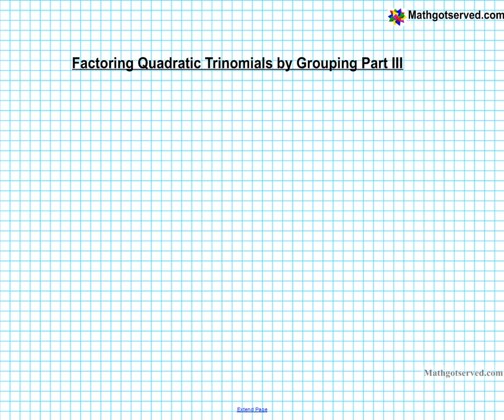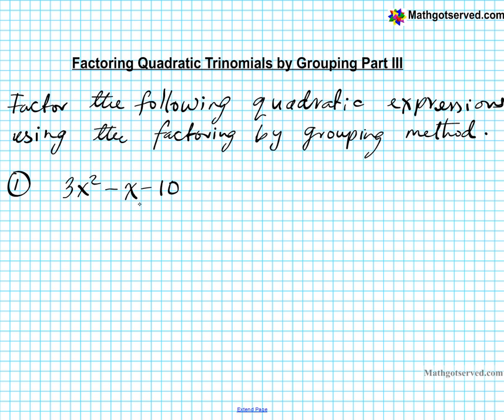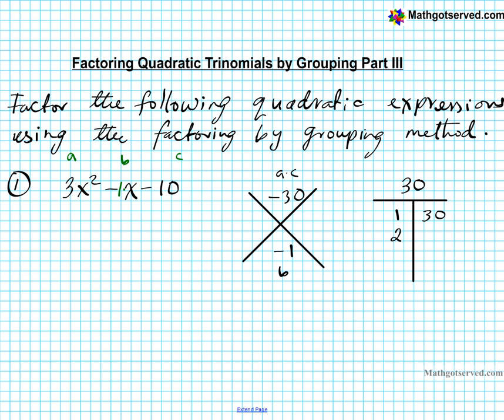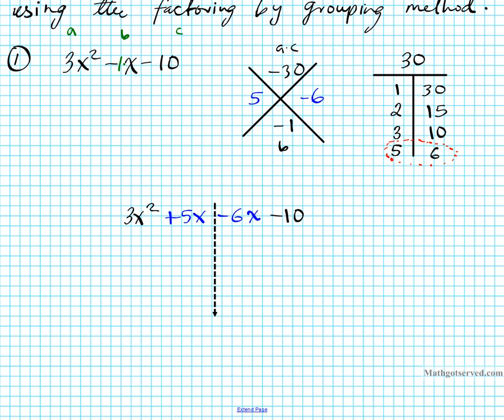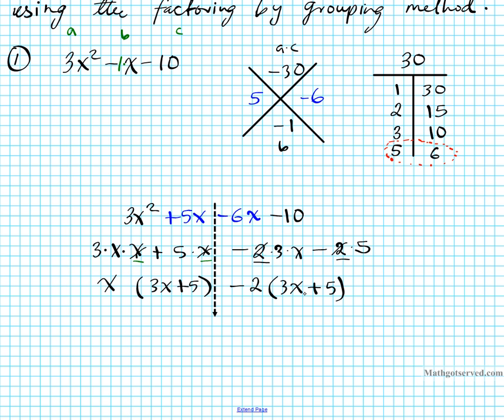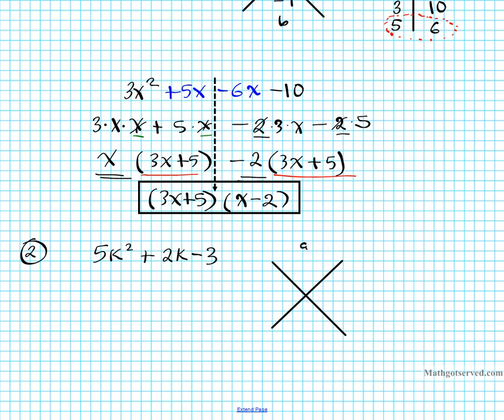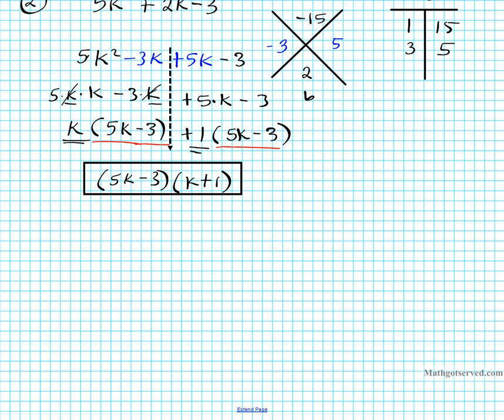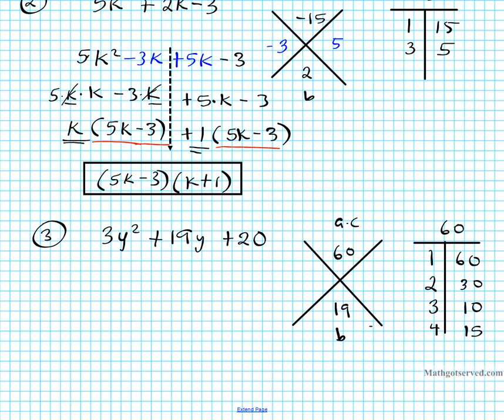How to factor factoring quadratic trinomials by grouping part III x game ac method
This tutorial shows you how to factor quadratic trinomials by grouping